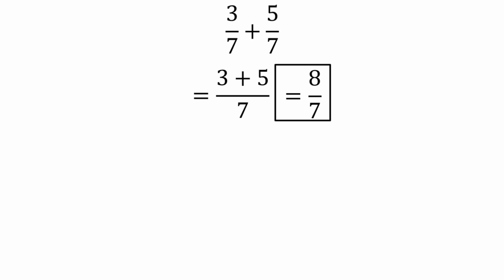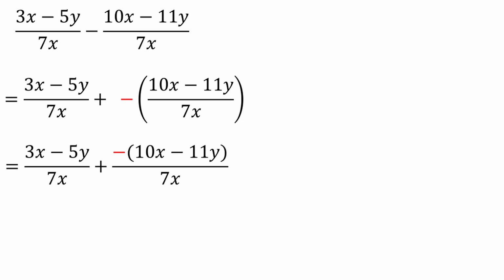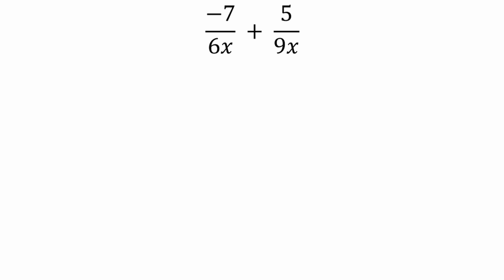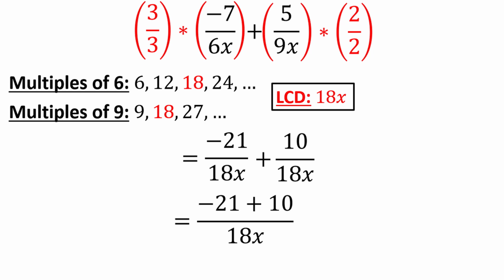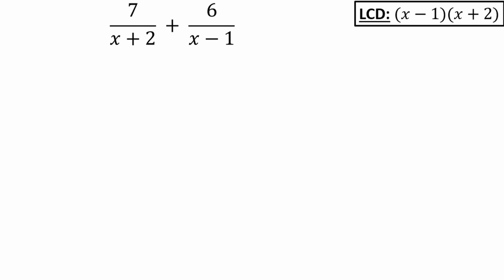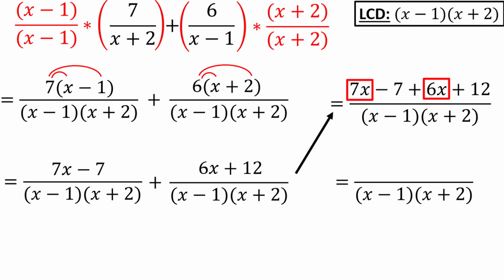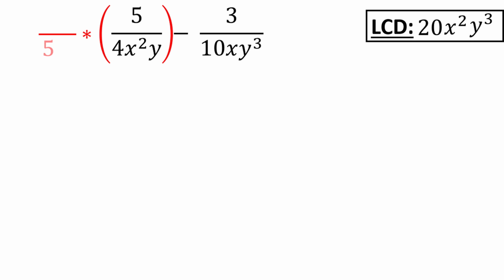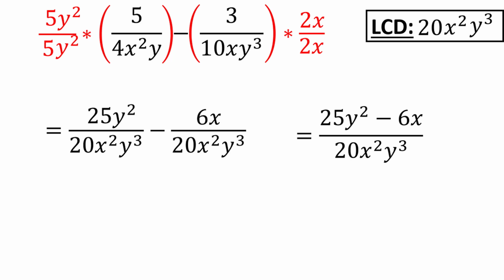Adding and Subtracting Rational Expressions